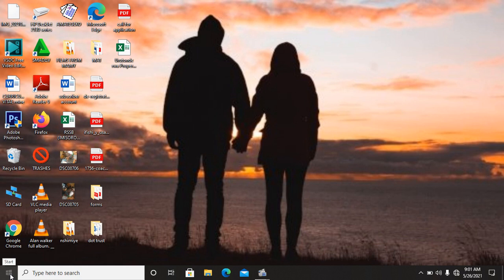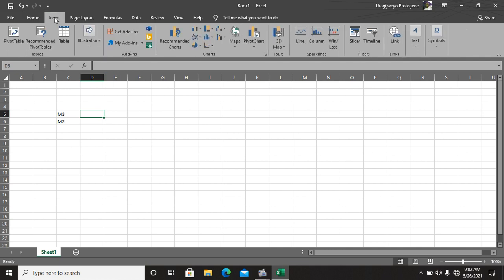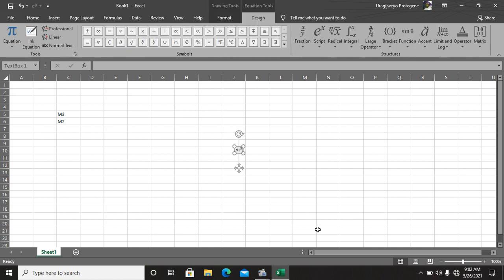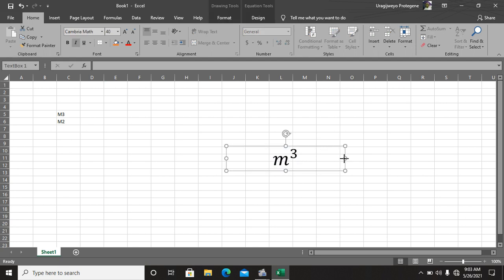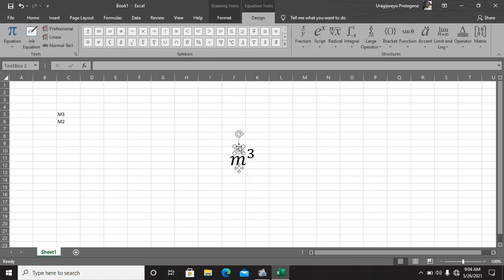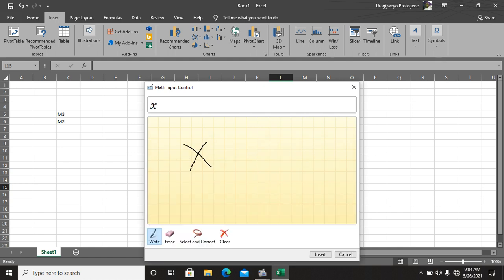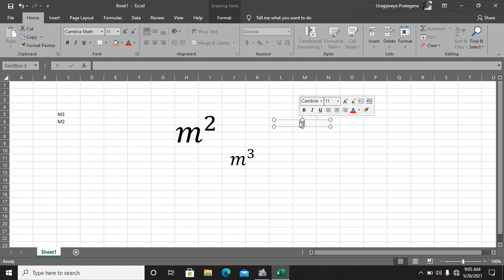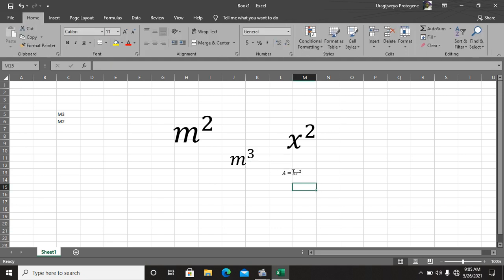write meter cubic in excel , meter squared or power in excel or word office 2019 excel solution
this short video show the way you can write in excel or word  something that need power